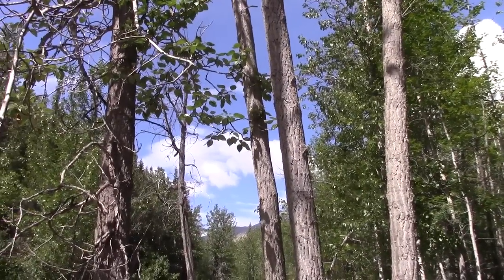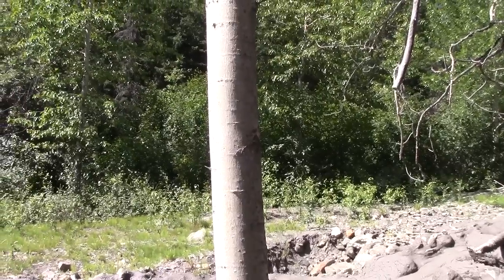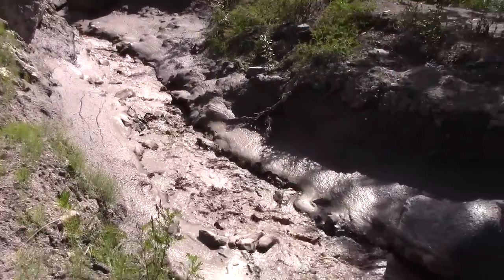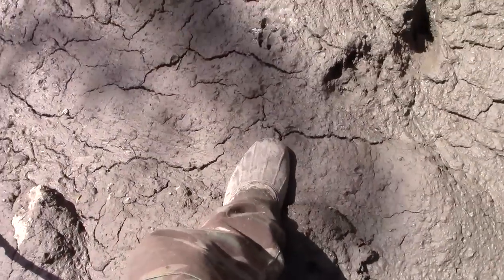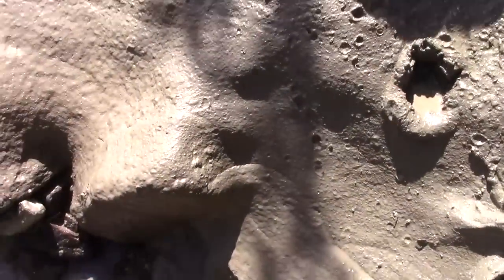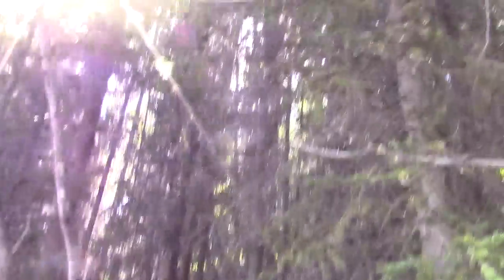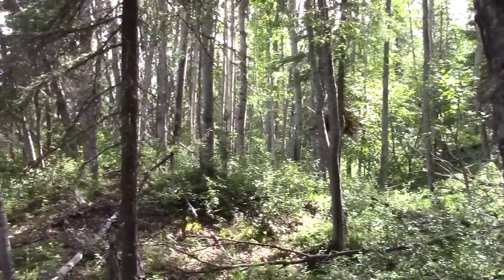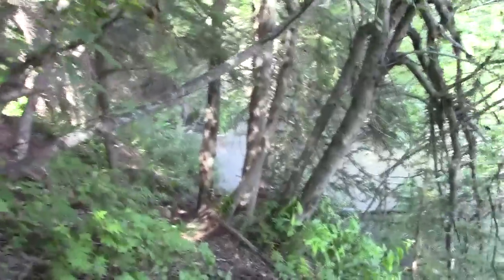Nature Destroyed My Backwoods Shelter - Natures Beauty And Bounty As Well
My Lean-to shelter that many of you have come to enjoy seeing in many of my videos was destroyed in a few minutes time by the unique ravages of the Alaskan environment.    Come along with me as I asses the situation.   I ended up having to make a wide detour to discover if my lean-to had even survived.     Even though there was destruction, I point out some very useful plants that abound in that immediate area along side the "wreckage".

I will show you how to make shelters, gather food, use wild medicines as well as start fires without matches, lighters, ferro rods, etc